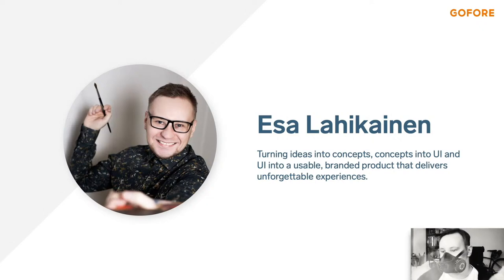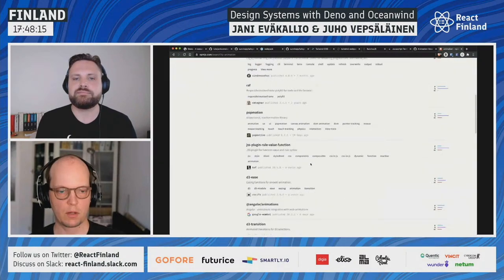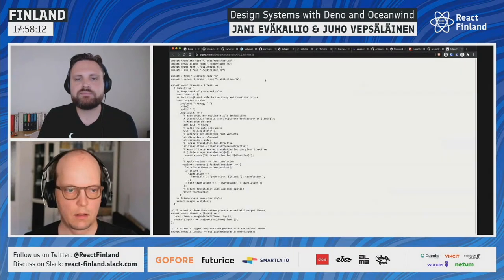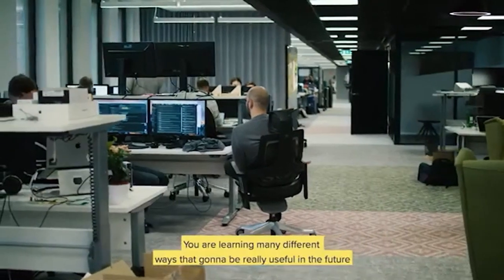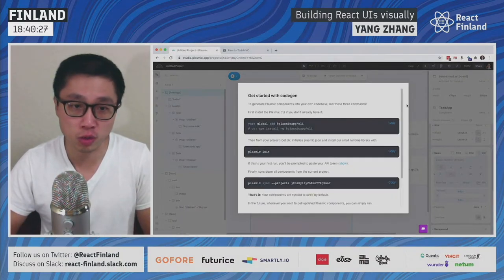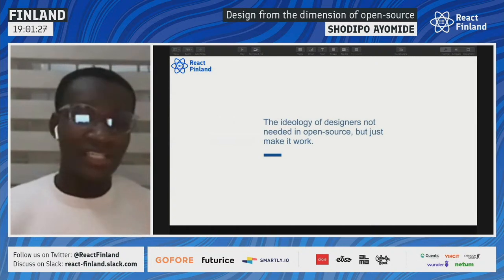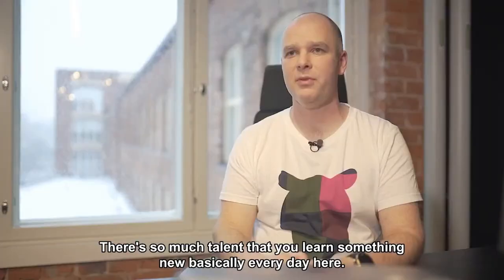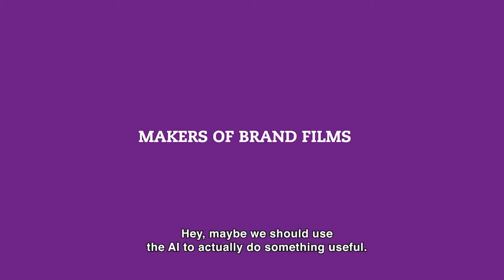React Finland Mini-Conference #3 - Design systems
The public portion begins 17:30 and the first talk at 17.45 (Finnish time). for the exact schedule.

In the third mini-conference (4h) held by React Finland, we'll discuss design systems with Shodipo Ayomide, Yang Zhang, and Laura González.

To get full access (statecharts lecture, QAs), buy a ticket

If you want to participate in the community chat, join us at Slack through